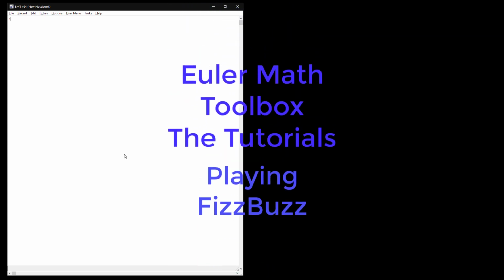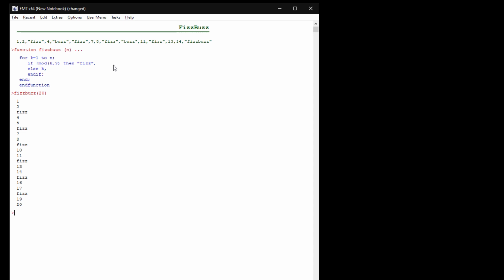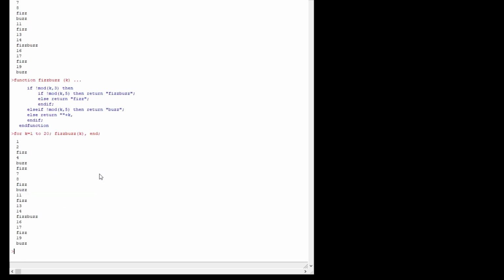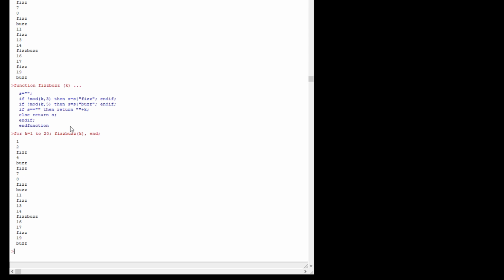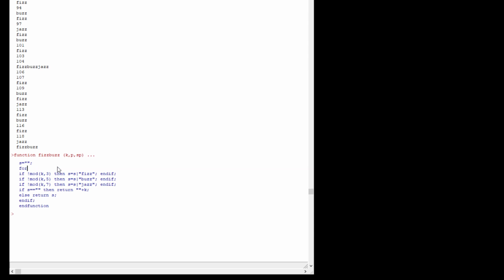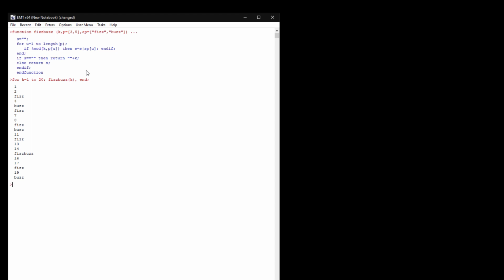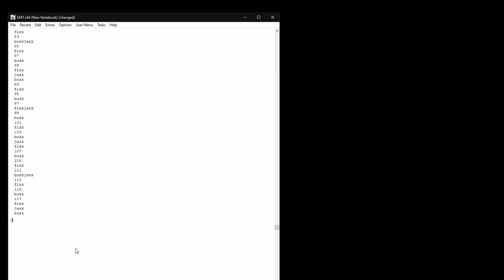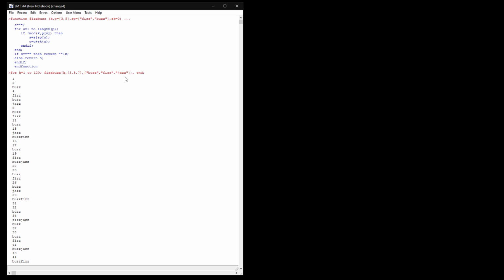FizzBuzz Tricks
FizzBuzz is a famous programming exercise that is sometimes used to test programming skills in interviews. I show several different solutions, from simple to elegant.